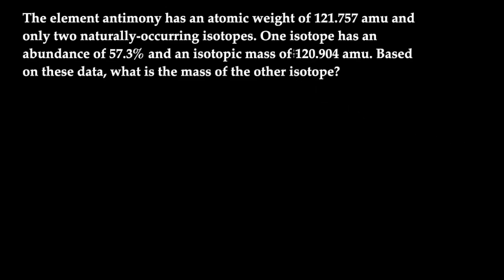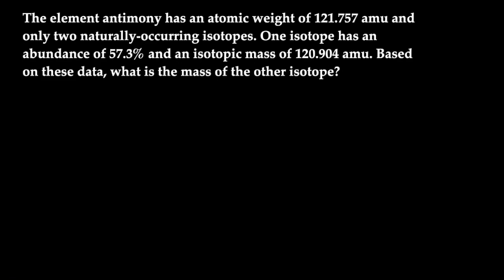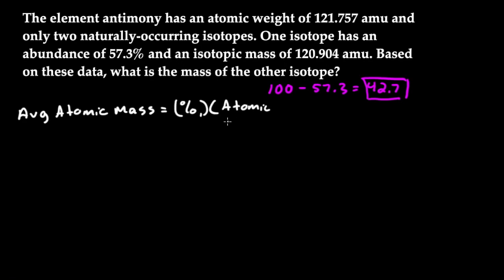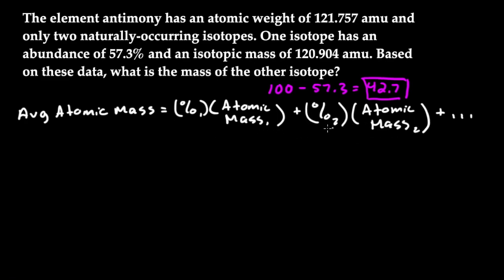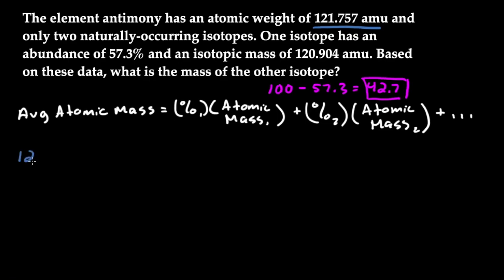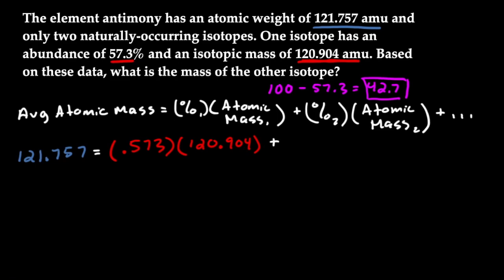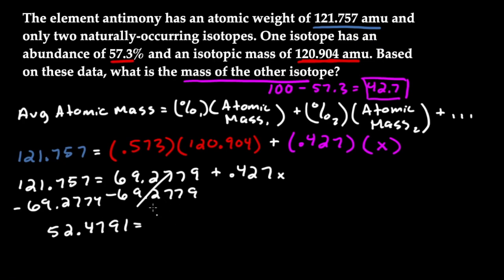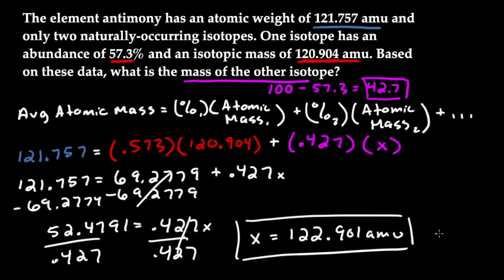Find the atomic mass of an isotope given two isotopes of antimony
The element antimony has an atomic weight of 121.757 amu and only two naturally-occurring isotopes. One isotope has an abundance of 57.3% and an isotopic mass of 120.904 amu. Based on these data, what is the mass of the other isotope?

🧪 Practice Questions - These questions are made for you to work through while still trying to learn the concepts.

🥼 Example Questions - These questions are made for you to test your knowledge by giving you realistic AP® Chem questions.

🤩 If you like the content be sure to give this video a like 👍 and a comment 💬. Both of those things helps bring you more AP Chemistry videos.

⚗️ For a breakdown of each section organized by chapters see the following timestamps below:

🕓 Timestamps